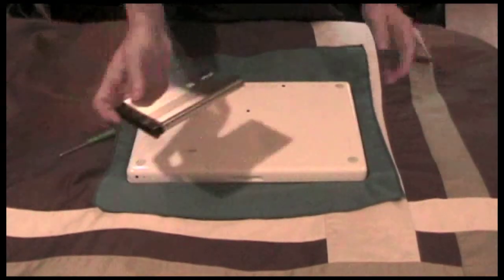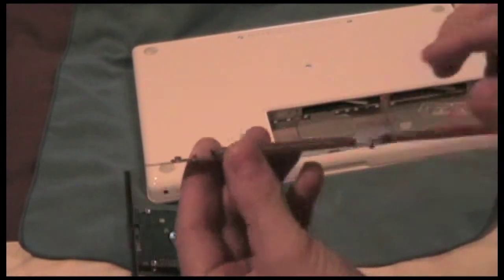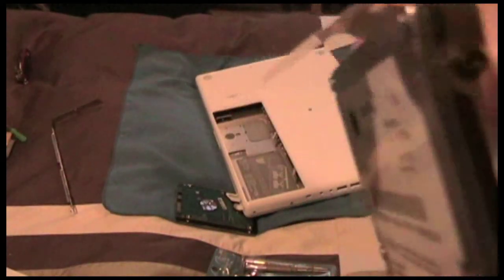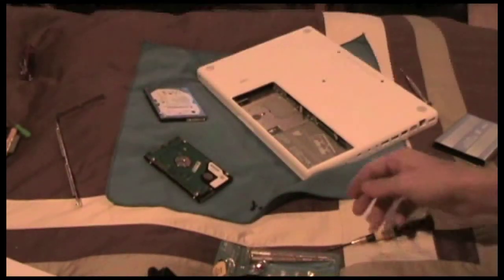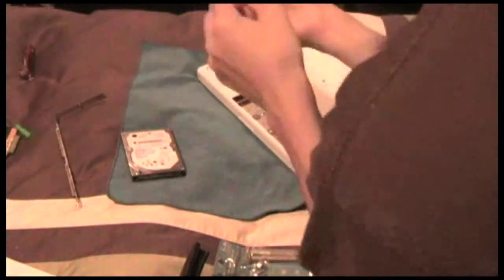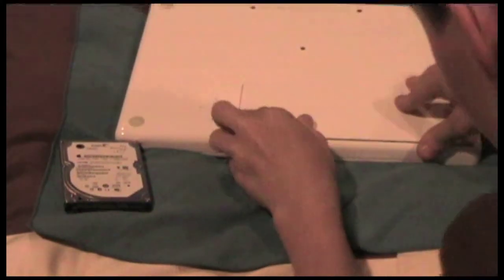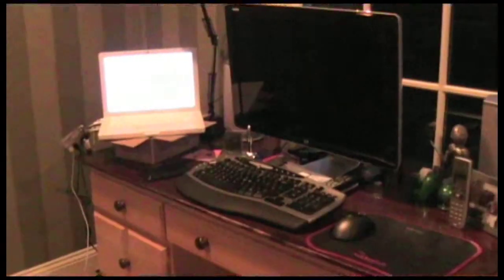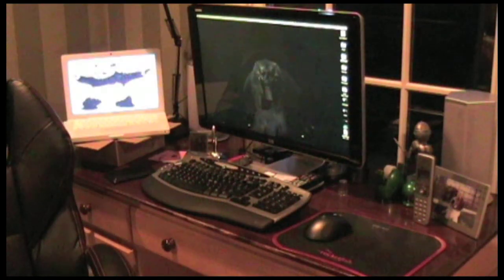How to install a new hard drive on your macbook